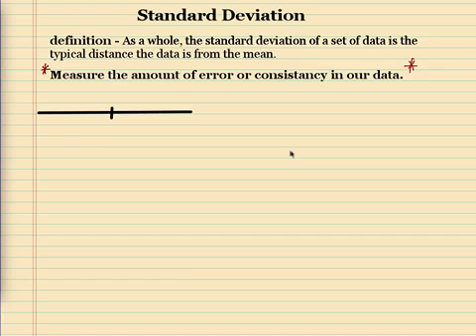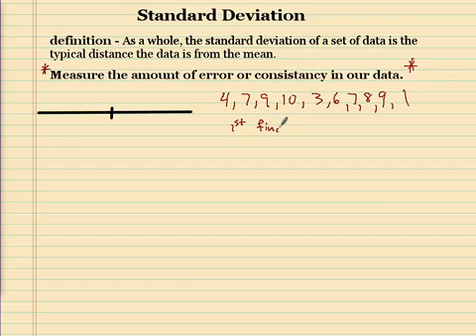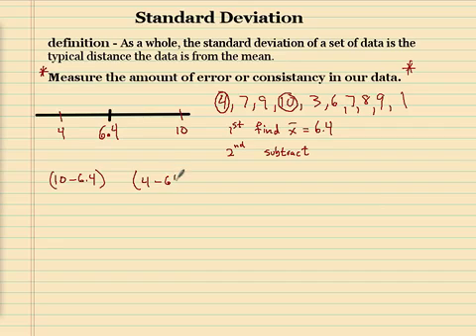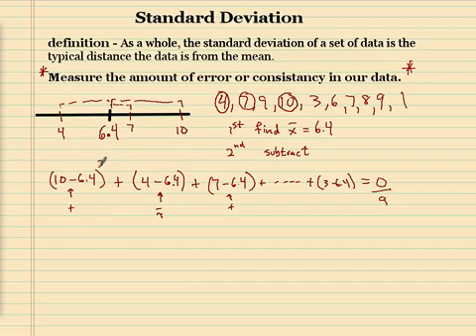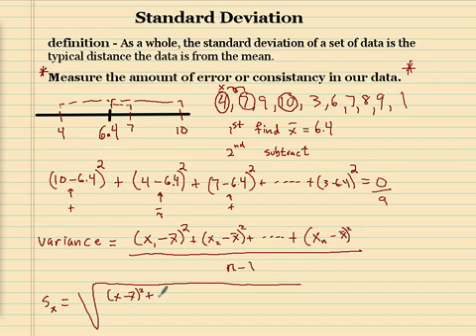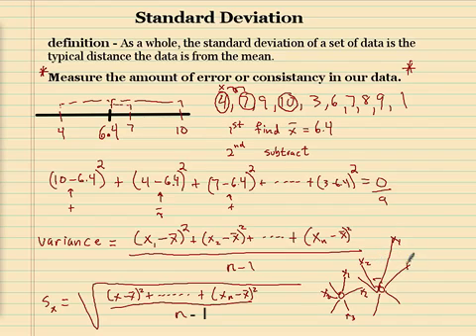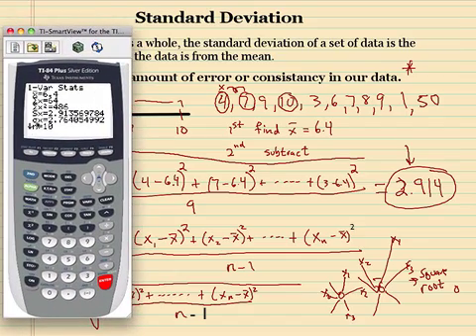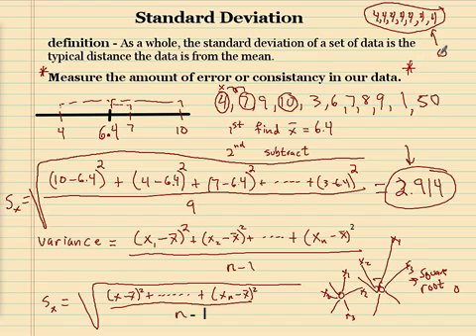Standard deviation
This video defines and describes the process on how to find the standard deviation of a data set.